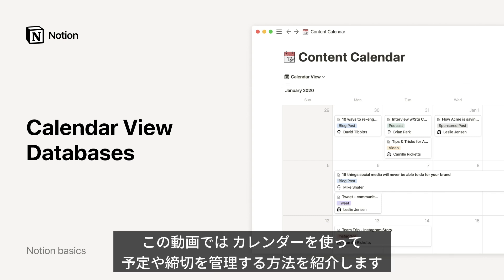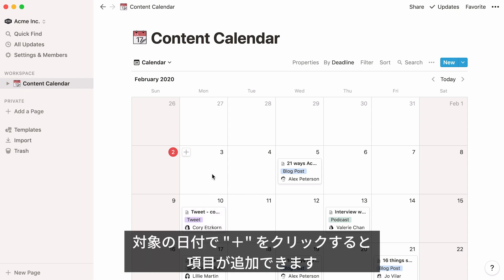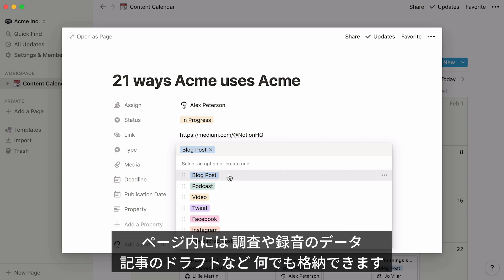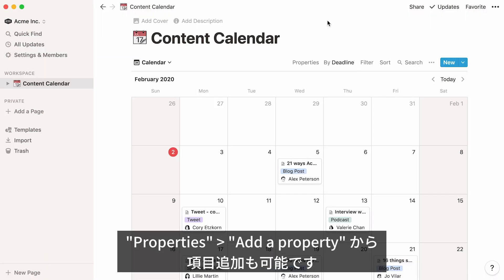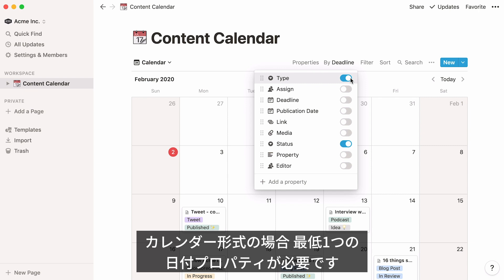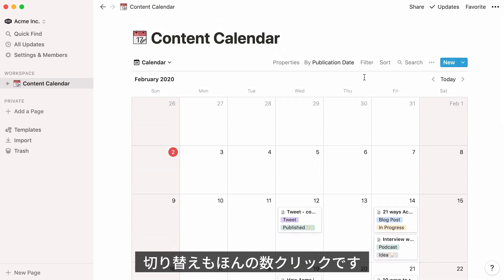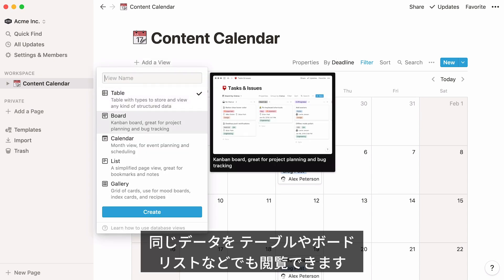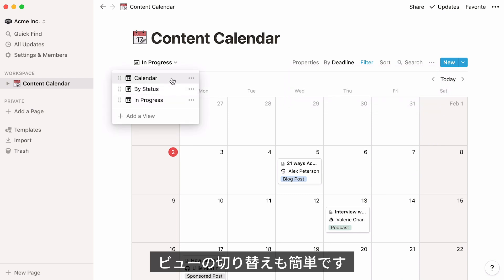カレンダービュー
カレンダービューは、日付を中心としてデータベースの情報を見るに適した方法です。企業のソーシャルメディアの運用に使用したり、プロダクトリリースのデータベースにカレンダービューを追加したりすることができます。